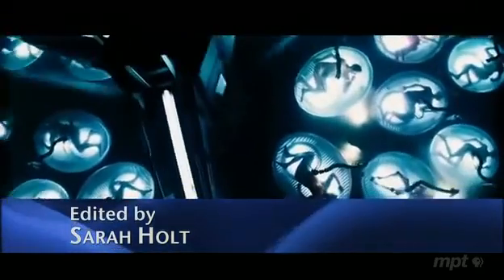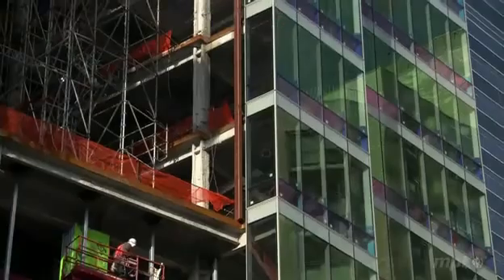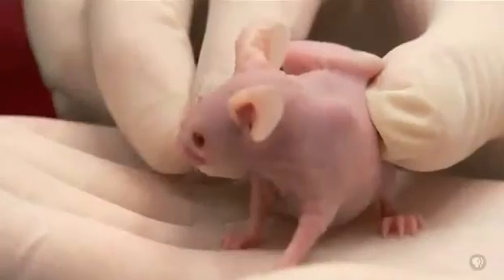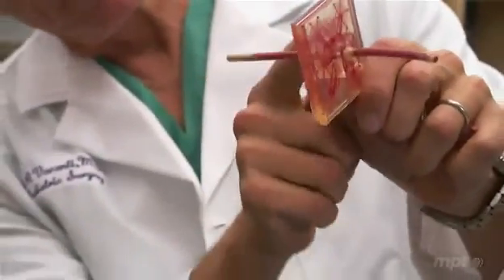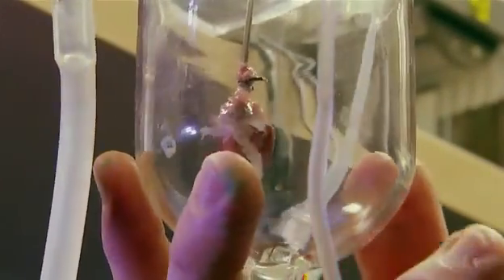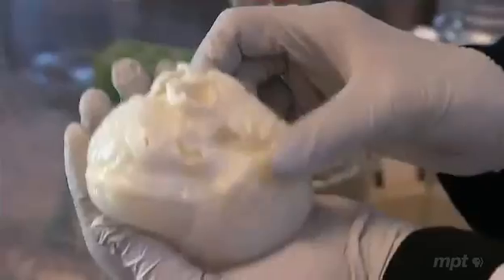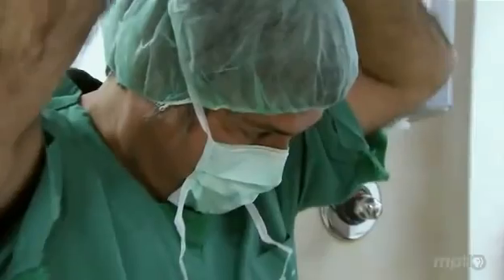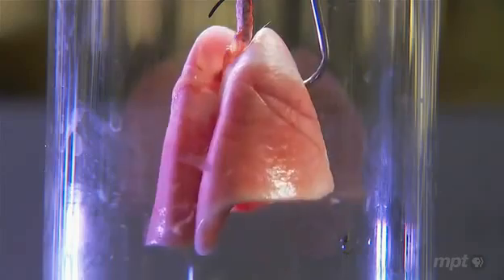Hodowle sztucznych narządów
Ten film powstał przy użyciu Edytora wideo YouTube jako tłumaczenie filmu (dodano do niego polskie napisy). Tłumaczenie wykonano na Wydziale Biologii i Biotechnologii Uniwersytetu Wamińsko-Mazurskiego w Olsztynie. Gdyby polskie napisy nie wyświetlały się automatycznie, proszę zmienić ustawienia okna YouTube, klikając na ikonę o kształcie koła zębatego.